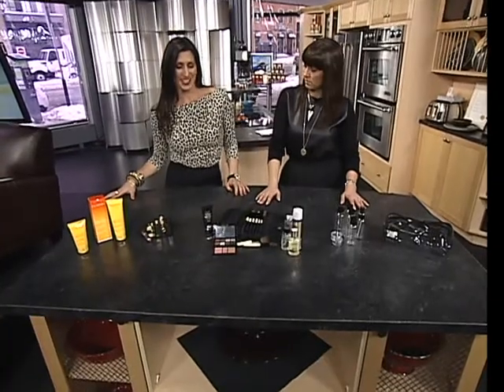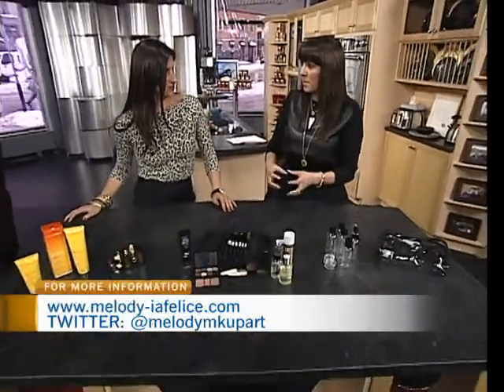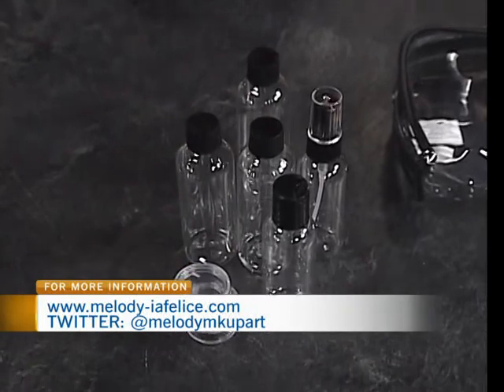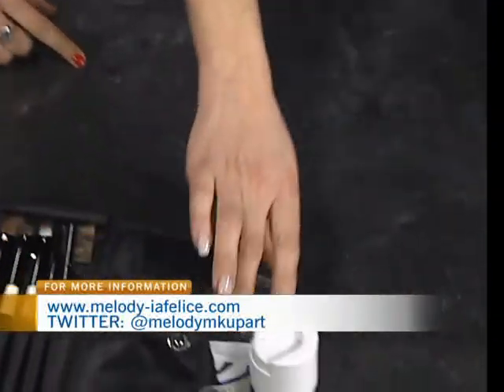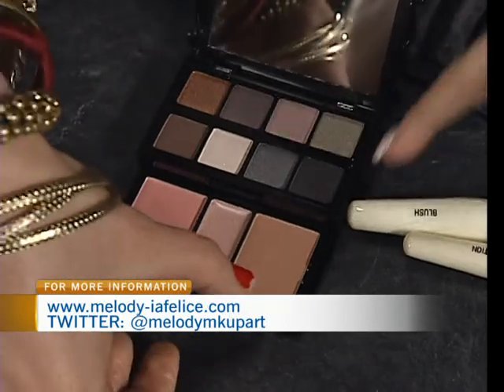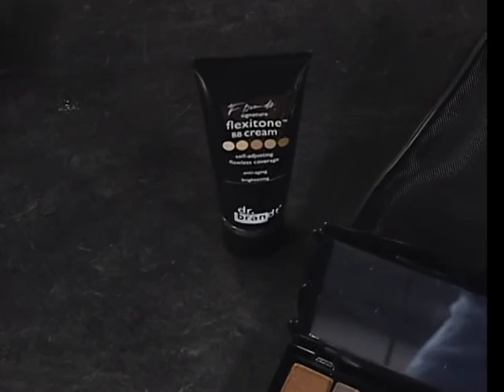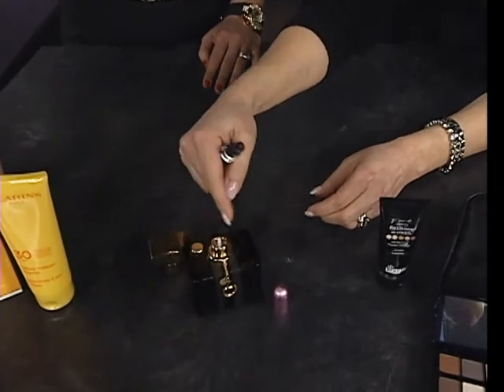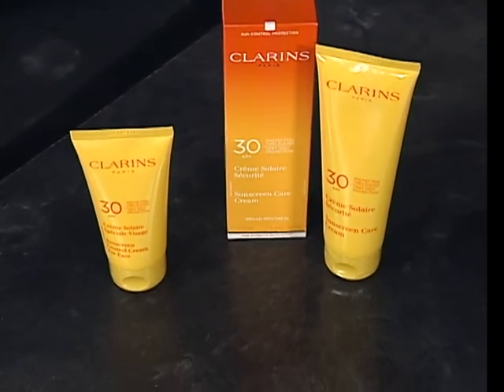Make-Up Tips with Melody Iafelice 2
Make-up artist and beauty expert Melody Iafelice helped CTV Morning Live travel south with your make-up and beauty bag.